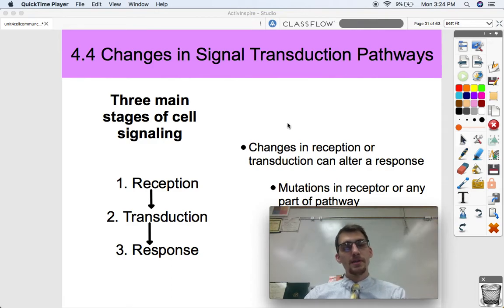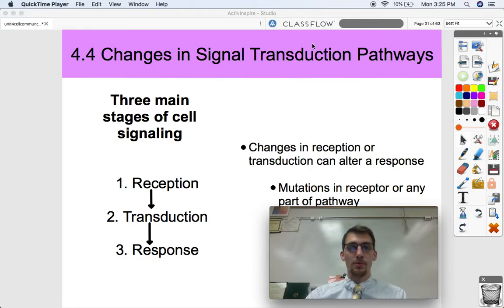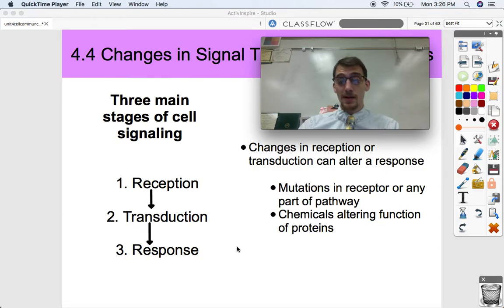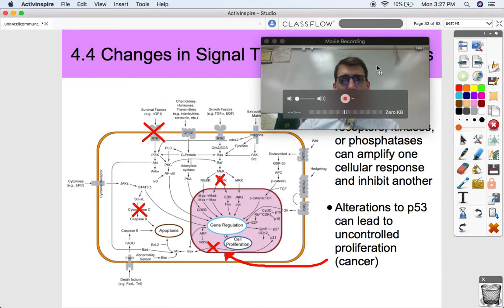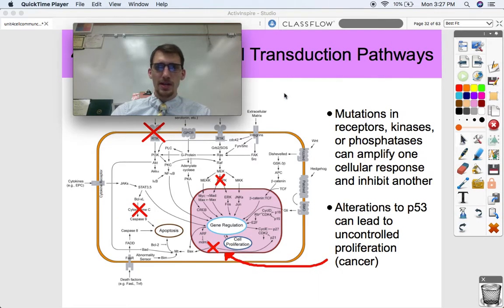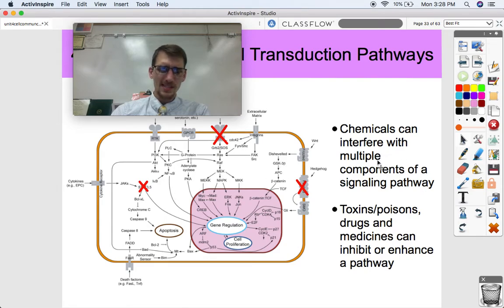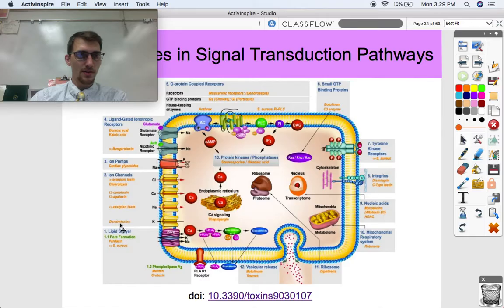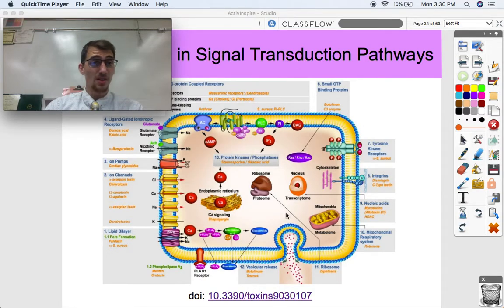(2019 curriculum) 4.4 Changes in Signal Transduction Pathways - AP Biology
In this video, I go over a few of the alterations that can be made to signal transduction pathways that alter cells' responses to a signal.